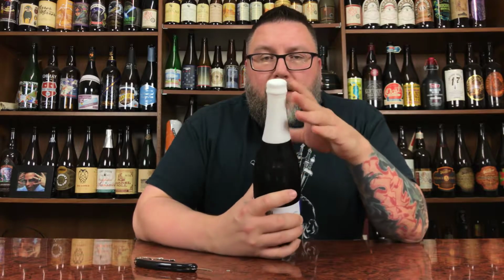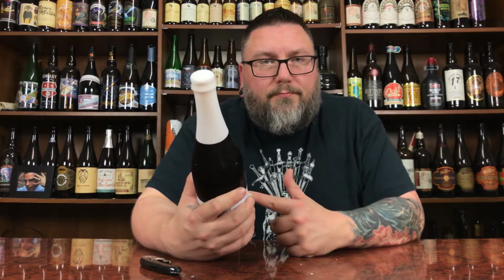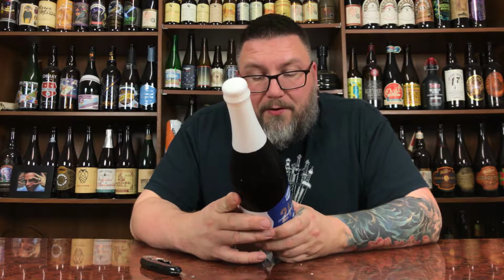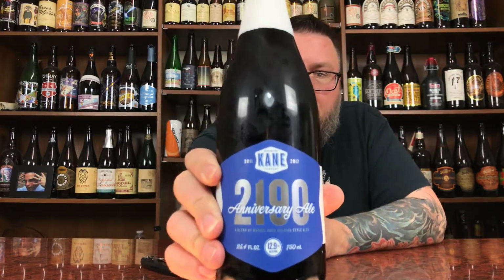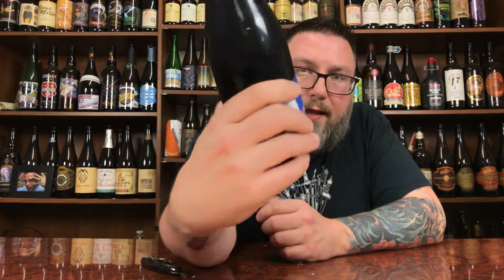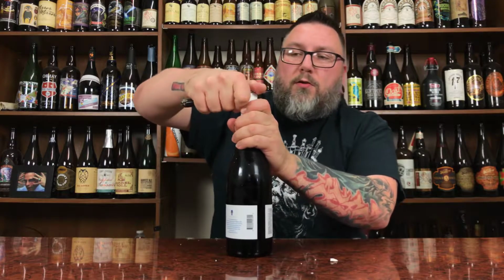Massive Beer Reviews 1230 Kane 2190 6th Anniversary Belgian Quad Rye Barrel aged & Solera Blended